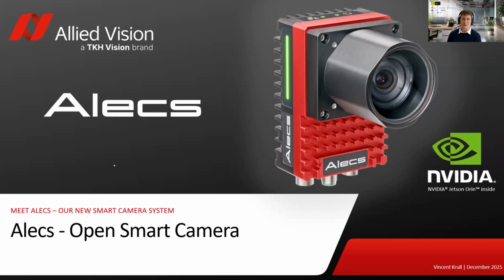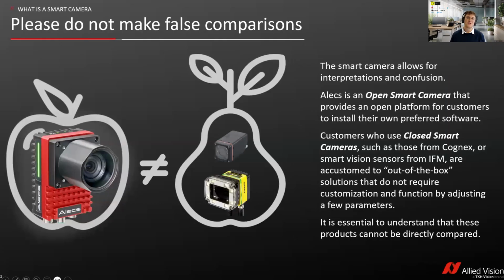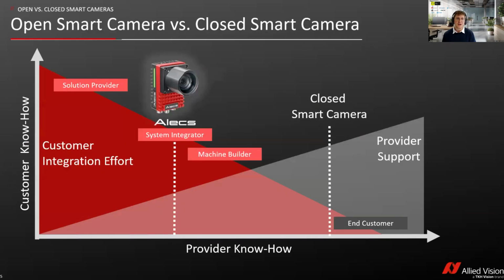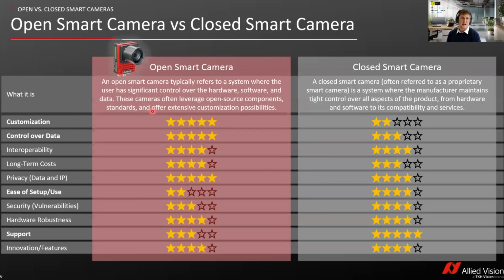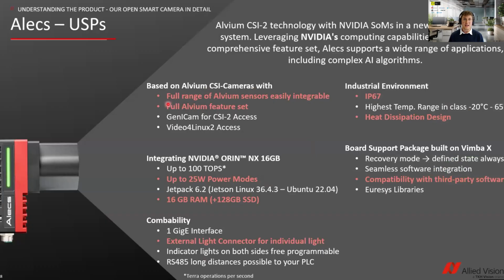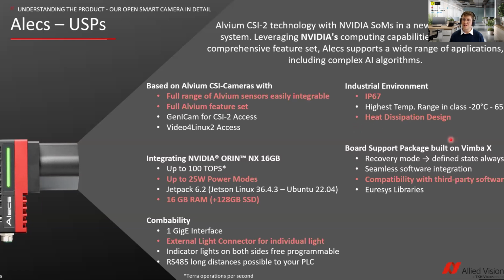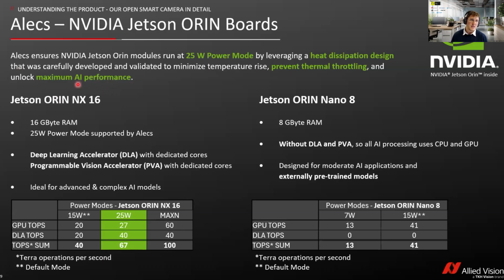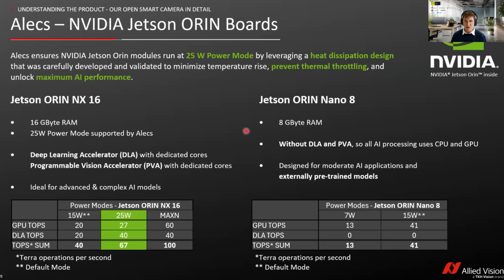Alecs - Allied Vision Embedded Camera Solution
The Open Smart Camera Alecs combines computational power and easy integration with design flexibility. Unlock the full potential of machine learning and deep learning applications.